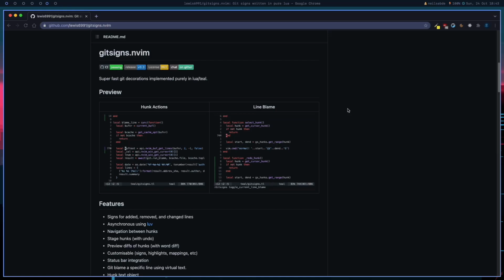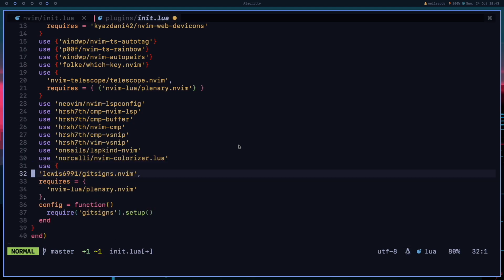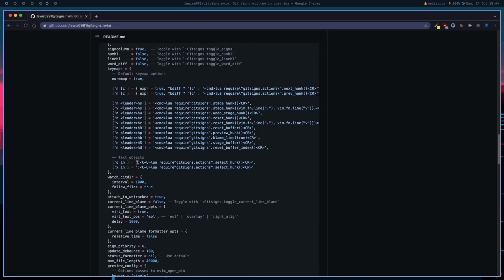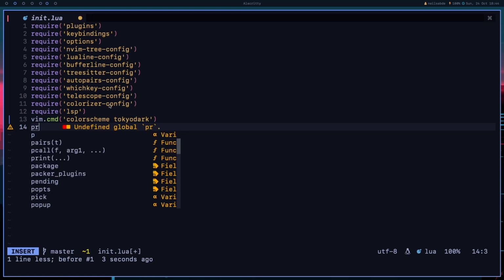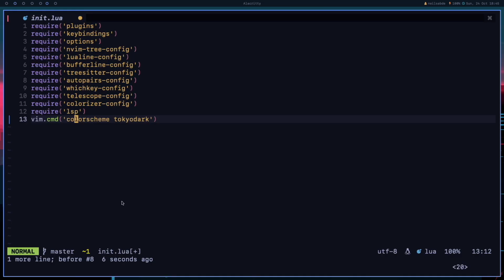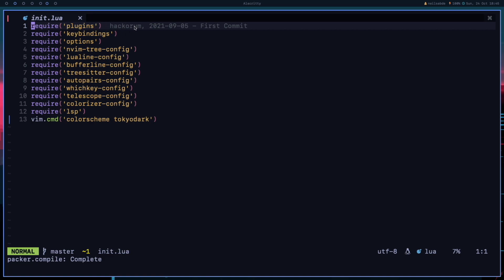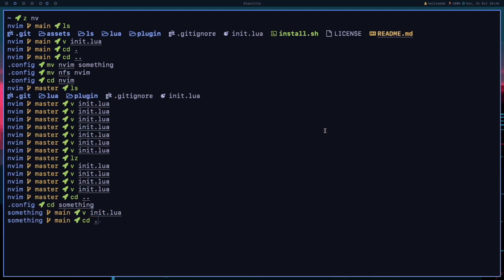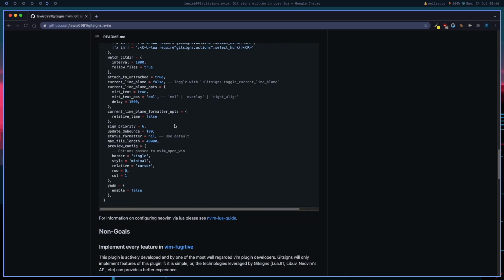GitSigns - Neovim Lua From Scratch #13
In this video, I show you how you can setup gitsigns.nvim in neovim using lua.